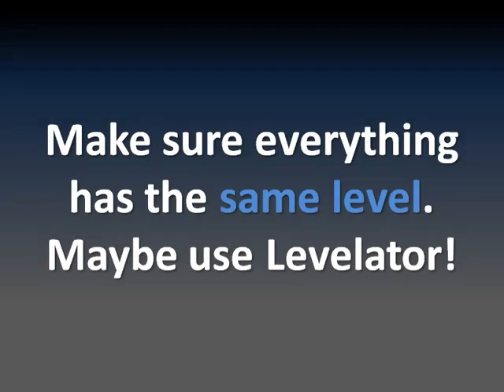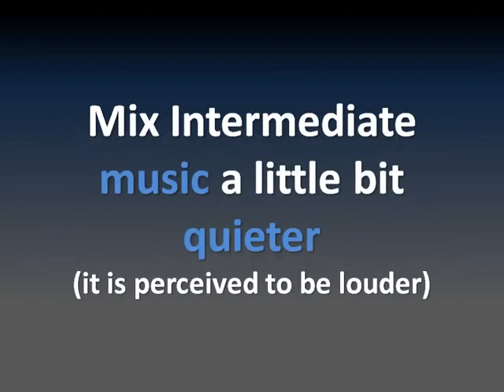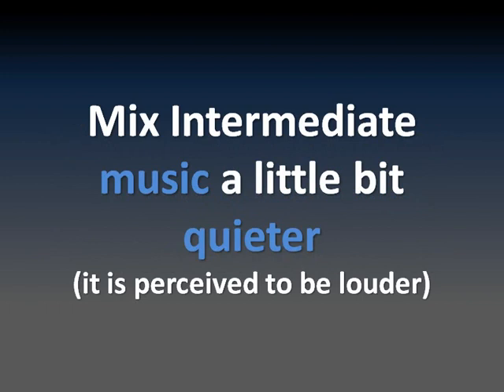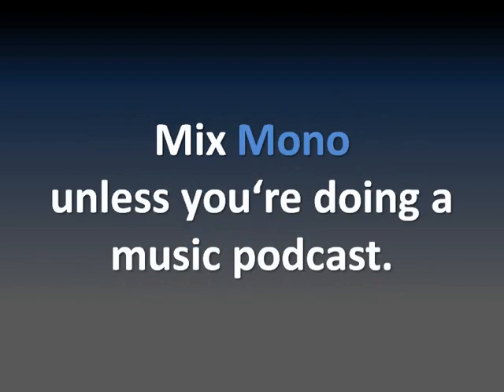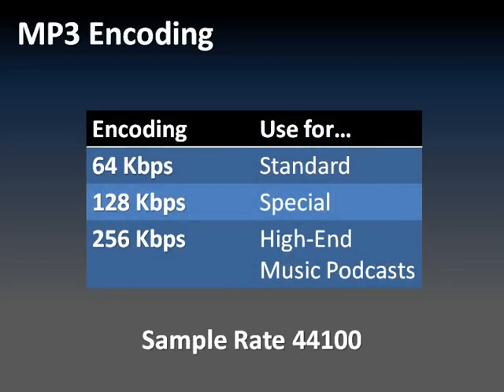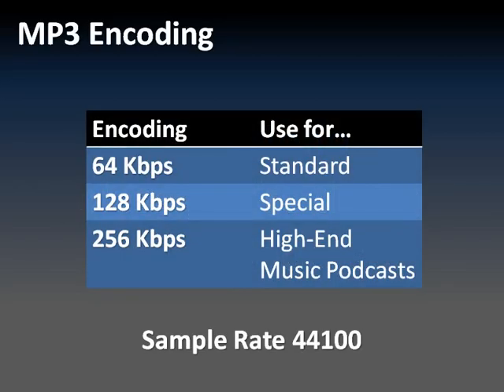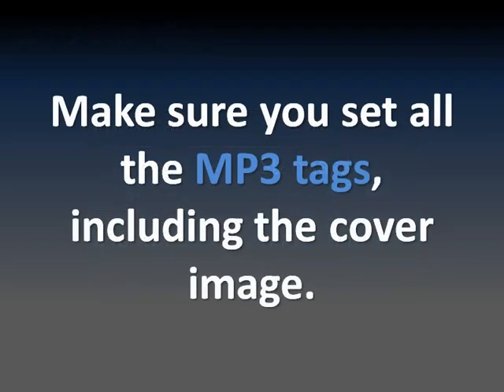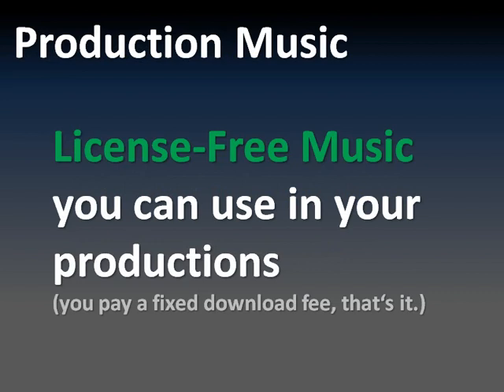Professional Podcasting Part 3: The Rest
In this third and last part of the professional podcasting series I talk about mastering, licensing, music legalities and podcast distribution.